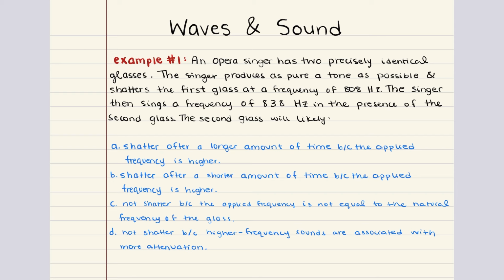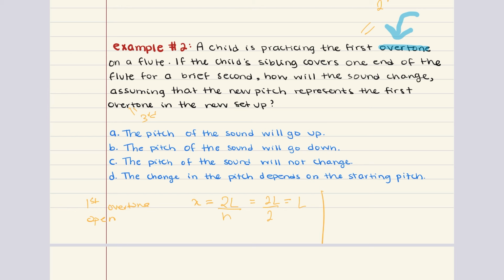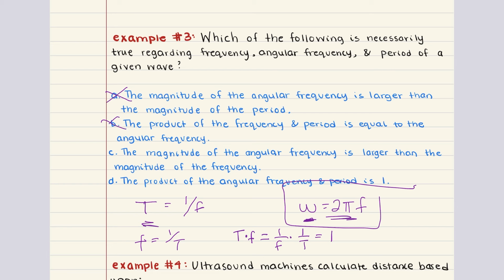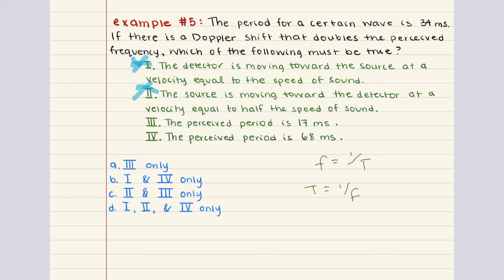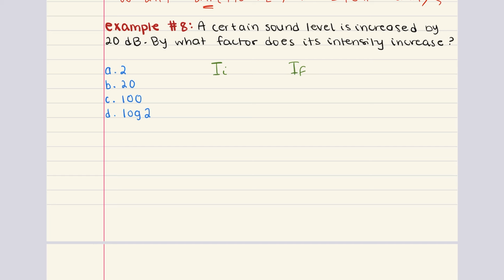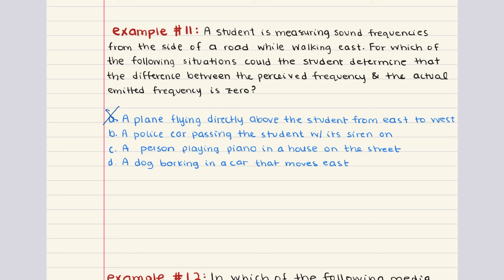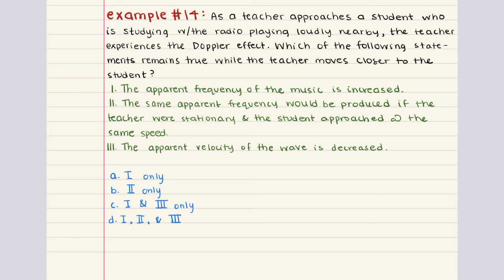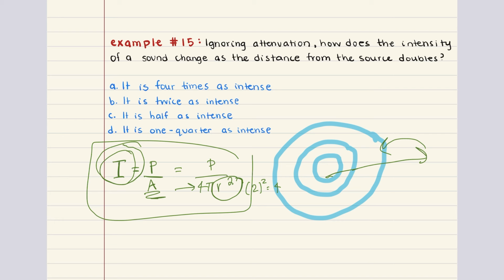MCAT Physics and Math: Chapter 7 - Waves and Sound Problem Set